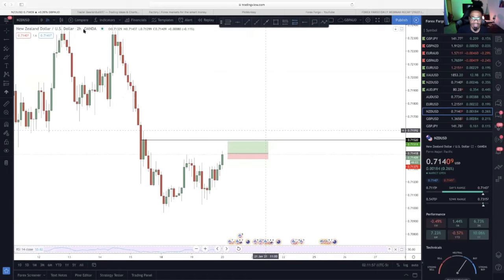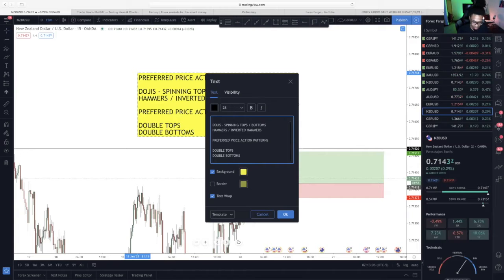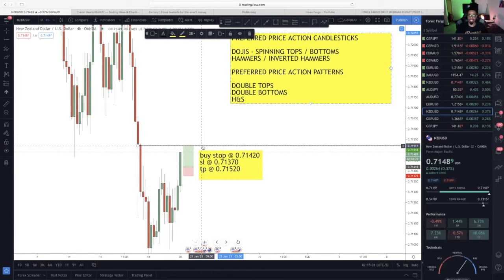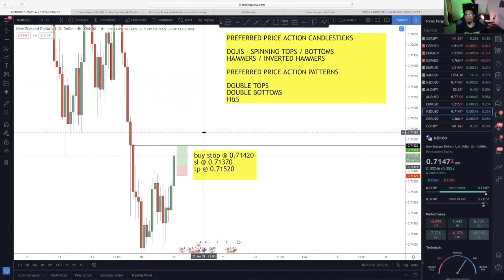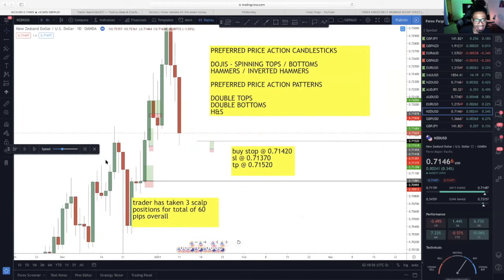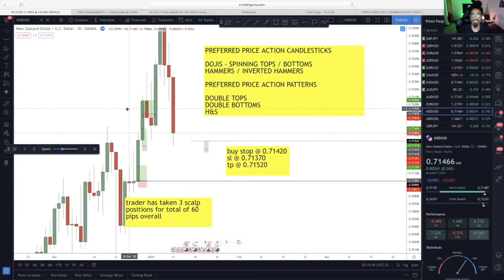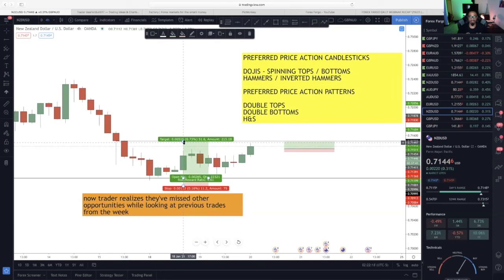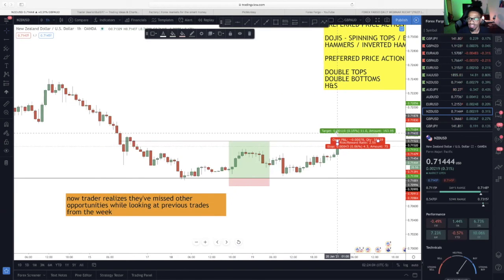HOW TO TRANSITION FROM SCALPER TO INTRADAY TRADER | EDUCATIONAL VIDEO | HOW TO DOUBLE YOUR PIP COUNT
Whats going on Fargo Fam!

Many of us have a hard time attempting to learn which trader style works best for us. Look no further.

This video is intended for people who are Scalpers and are looking to gain more pips out of their positions.

We take a look at how a Scalper would enter and exit for 10-20 pips on a few positions throughout the week.

Then we take a look at how an Intraday Trader would enter and exit for 40-60 pips on the same positions the following week.

PS:THERE IS NO SECRET STRATEGY JUST SIMPLE BACKTESTING!

2021 we going up!